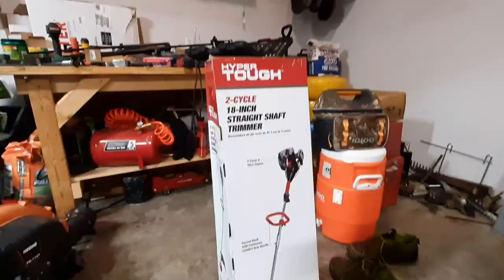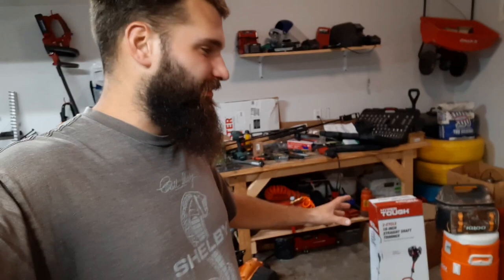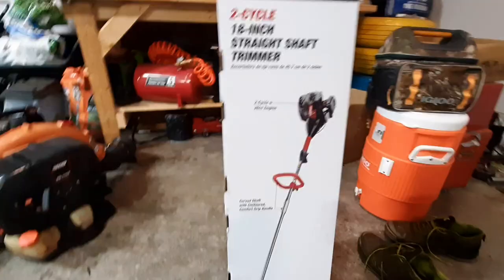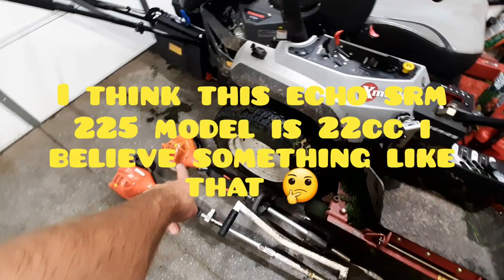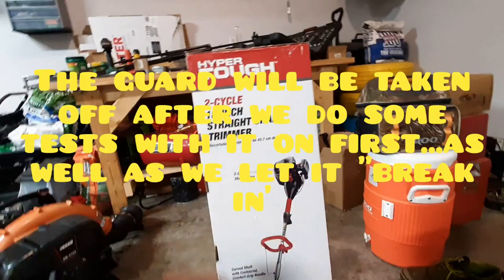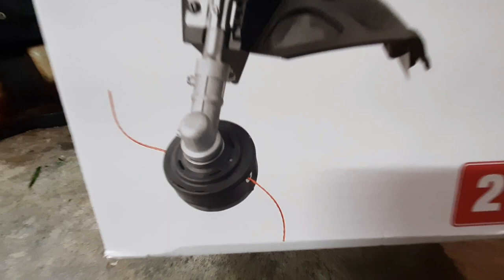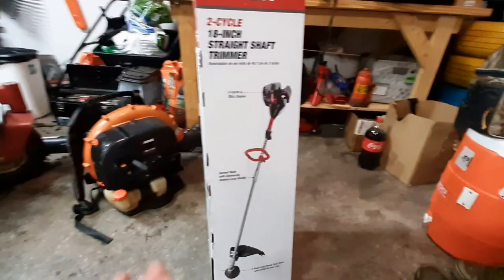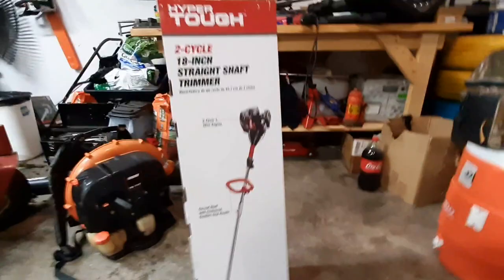Buying New Equipment - Cheap Trimmer Testing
Whats up everyone, so here is the reveal of the new trimmer I have bought. this will start the series of testing cheap equipment starting with a cheap string trimmer. This is the hyper tough string trimmer.